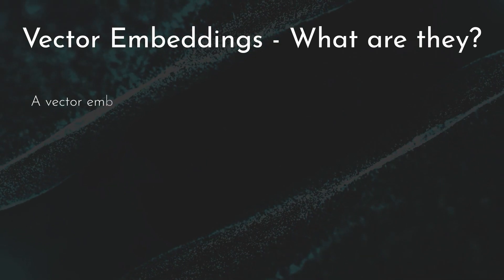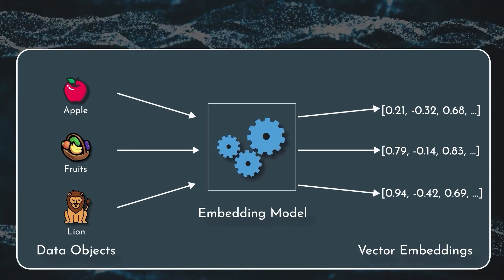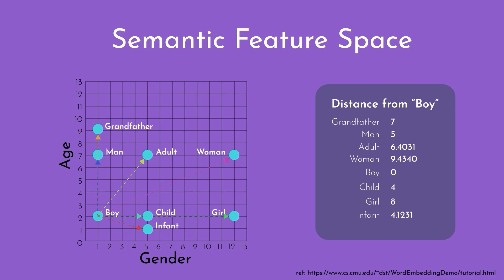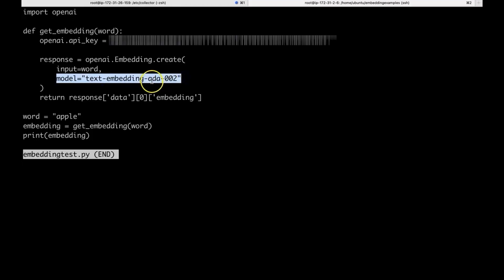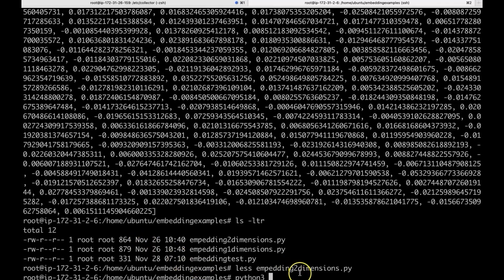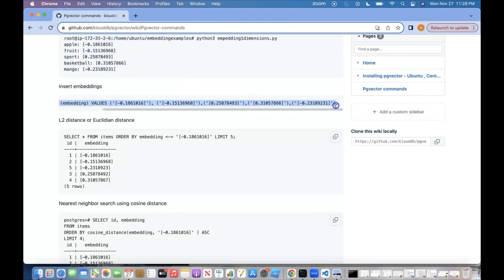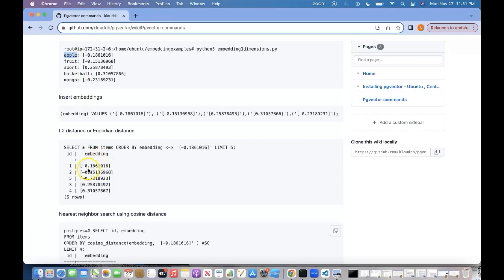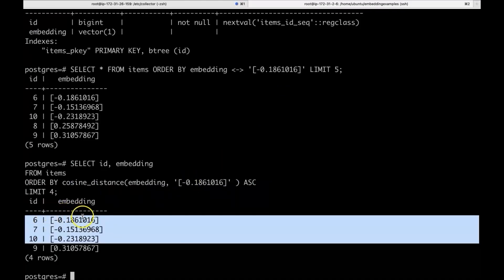Pgvector and Embeddings - Generate Embeddings using OPENAI Embedding model , Insert into pgvector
* Generate Embeddings using OPENAI Embedding model
* Create vector table using Pgvector
* Insert into Pgvector
* Cosine and Euclidean distance
* Pgvector basics